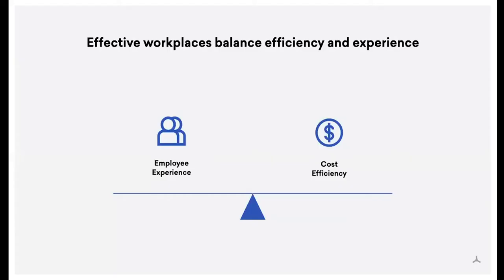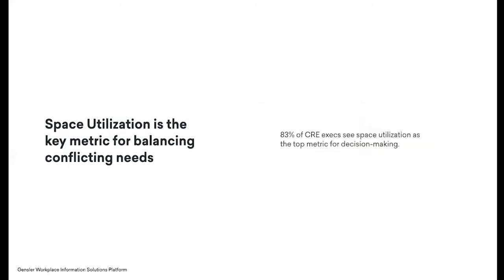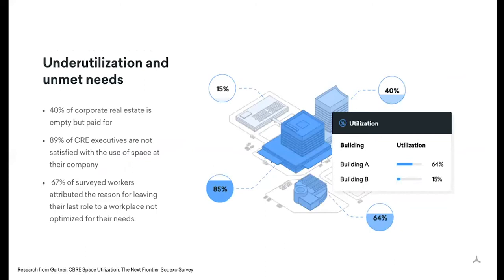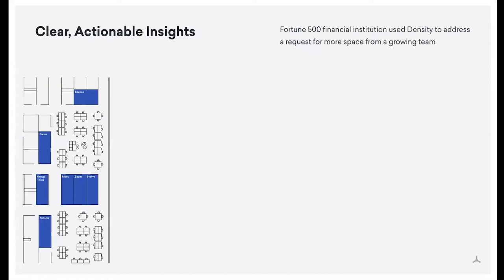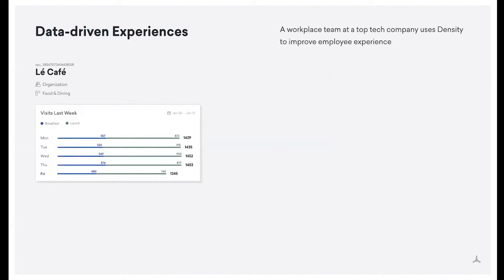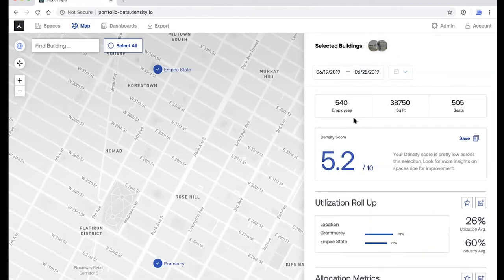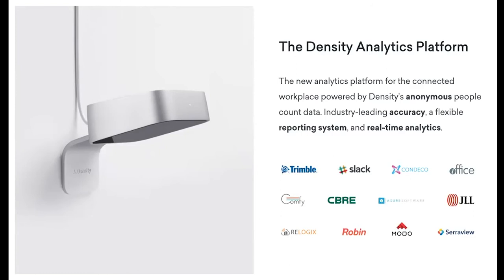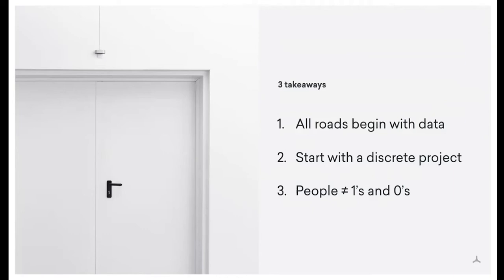Webinar: Intro to Space Utilization Analytics for Workplaces